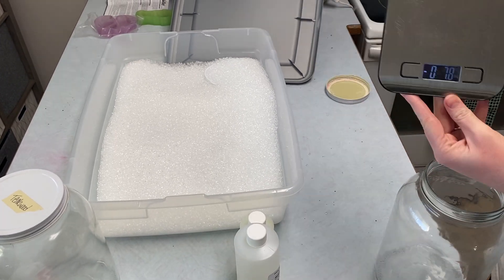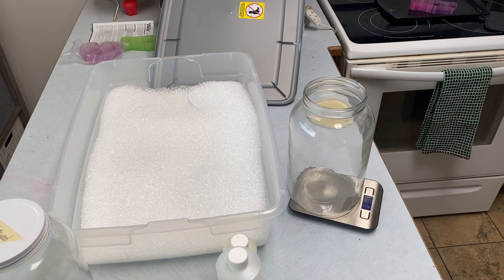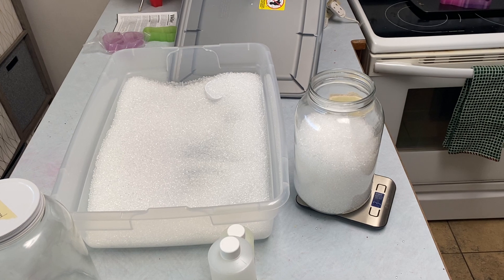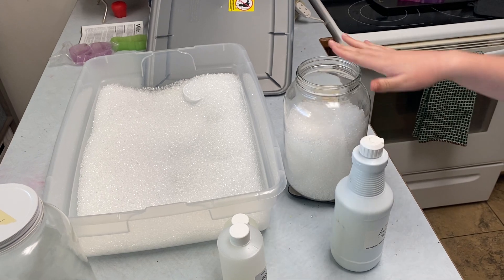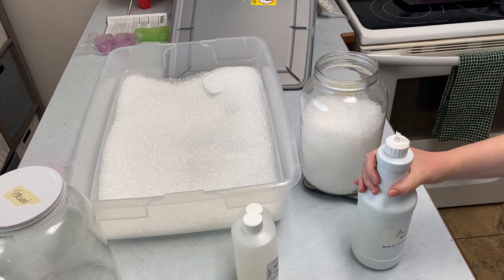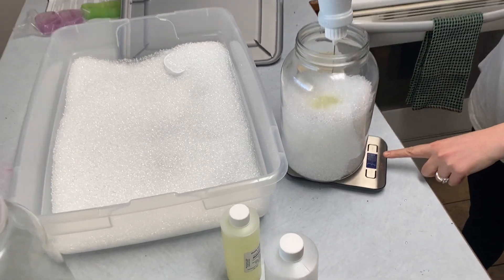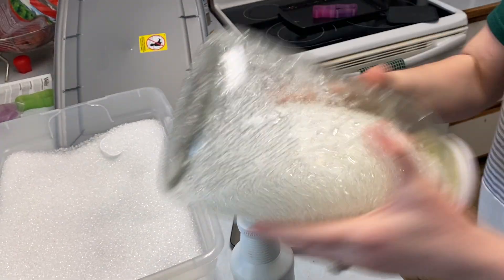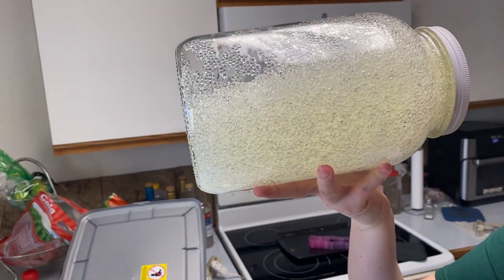How to Make Scented Freshie Beads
Curious about scenting your own beads for freshies? Here's a quick video showing the process.